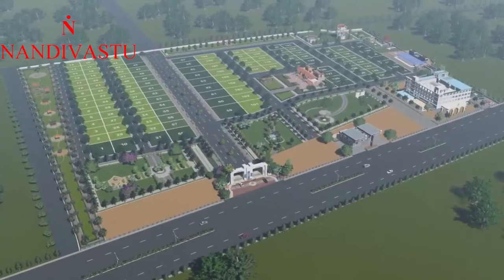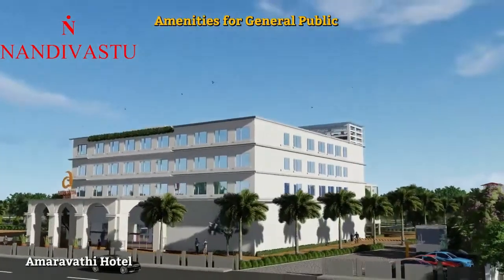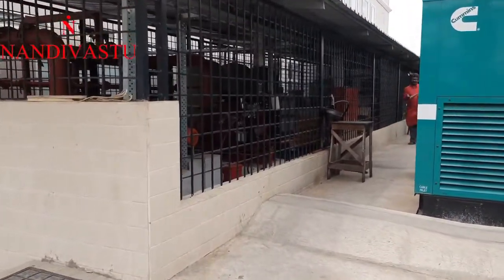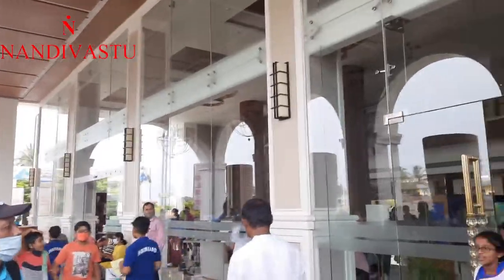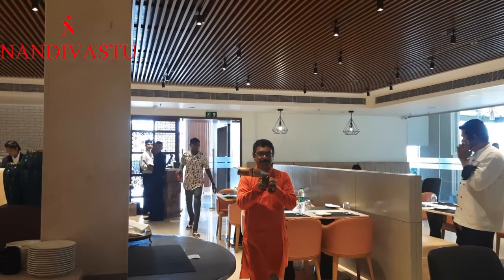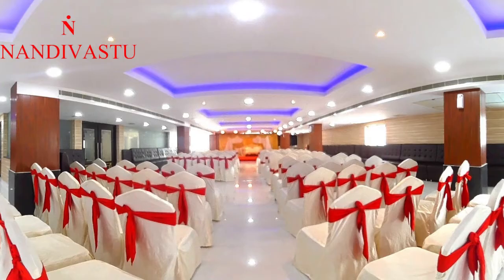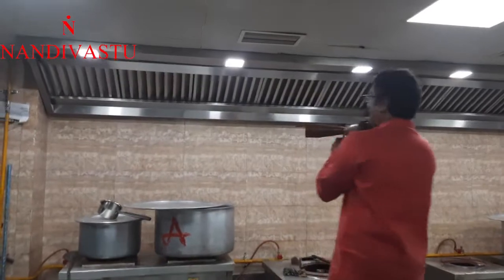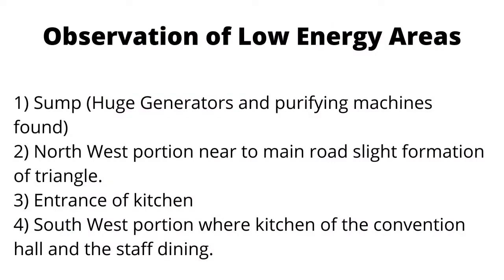Hotel Correction in English | Hotel in Karnataka | Vastu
In this video, will share the correction of a hotel